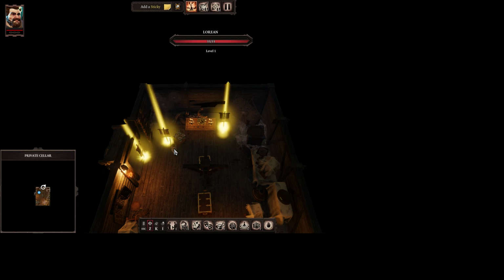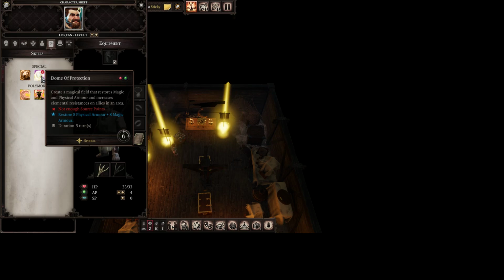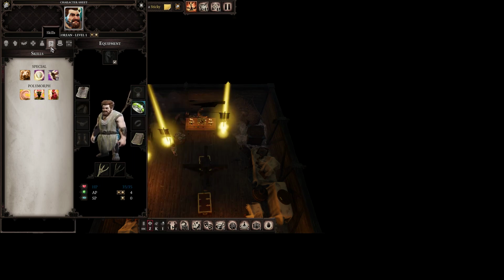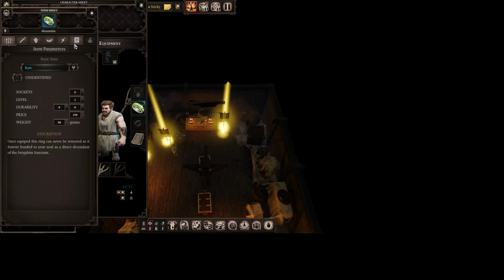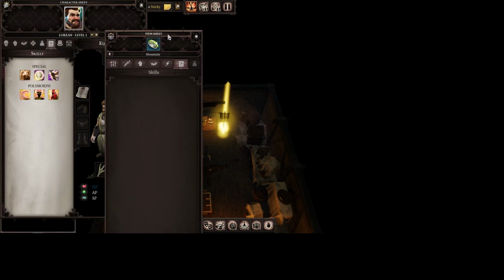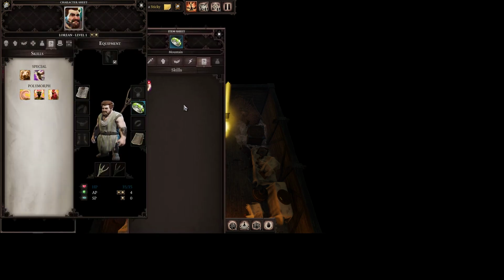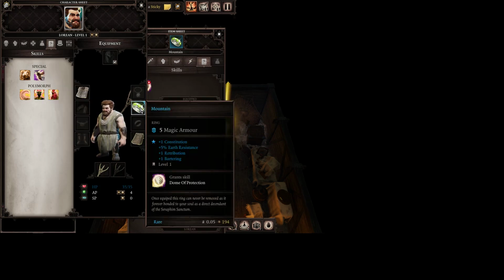Warning! GM's only Spoilers: Seraphim Source Mountain Ring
This is quick video of the steps you need to do in order to delete Source dome from all other party members and assign the Source Dome skill to the player that has decided to use the Mountain source ring.